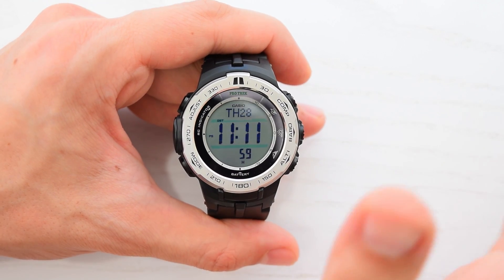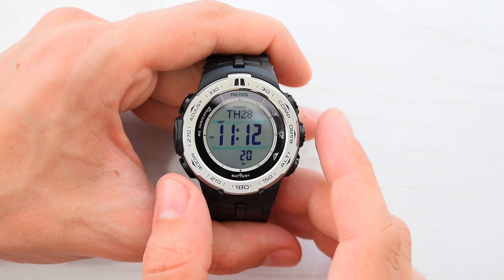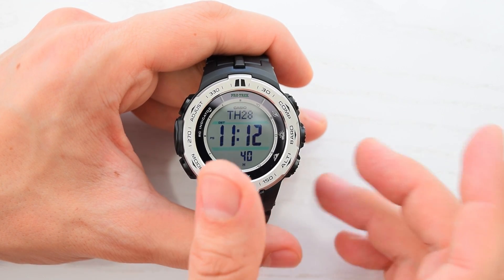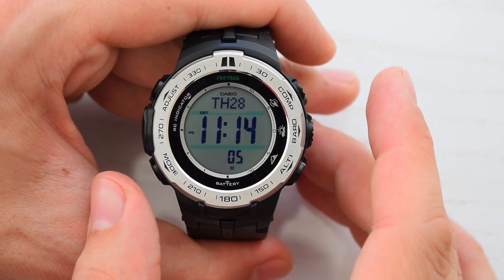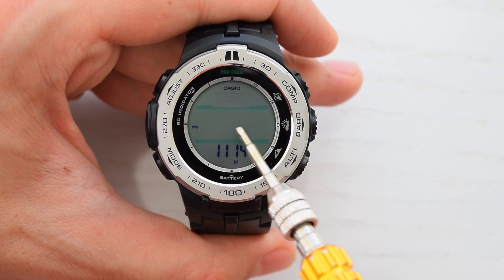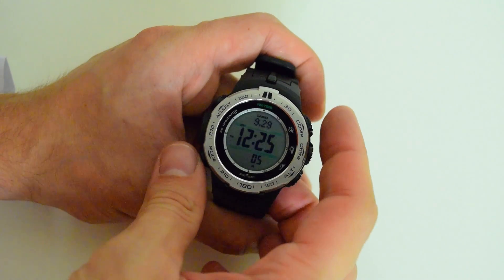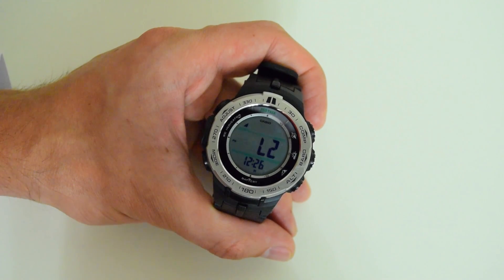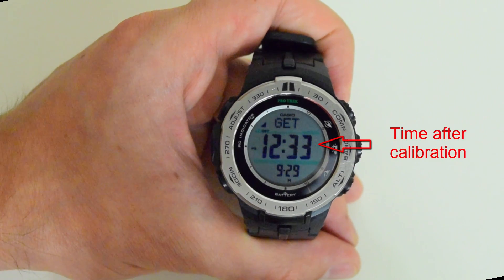How Casio Radio-Controlled Watches Sync with Atomic Clocks (WWVB, DCF77, JJY, MSF)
⏱️ Ever wondered how your Casio radio-controlled watch stays so accurate? In this video, I explain how models like the Casio PROTREK PRW-3100-1JF synchronize with atomic clocks using radio signals from multiple international stations.
✅ Covered in this video:
– What is atomic timekeeping
– How Casio watches receive and decode time signals
– Signal towers:
• WWVB (USA)
• DCF77 (Germany)
• JJY (Japan – 40/60 kHz)
• MSF (UK)
• BPC (China)
– Best practices for successful signal reception
– How to force manual calibration
📌 Works for G-SHOCK, PROTREK, and Wave Ceptor models with Multi-Band 6

Casio PRO TREK Model: PRW-3510Y-8CR